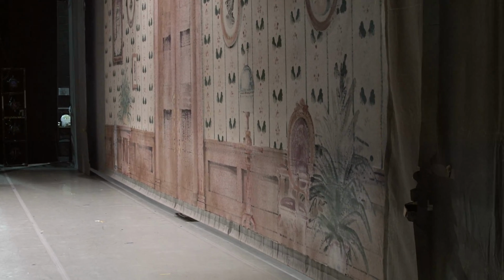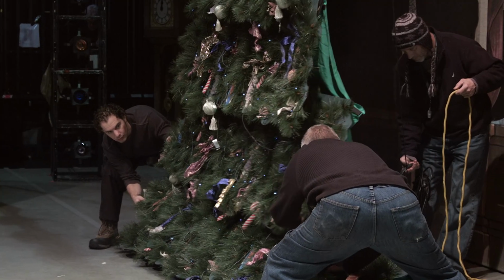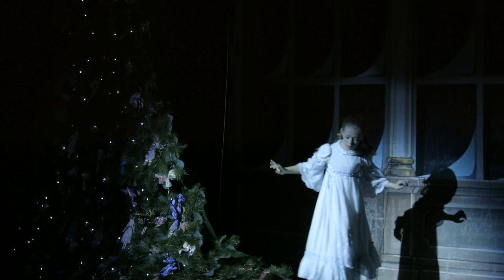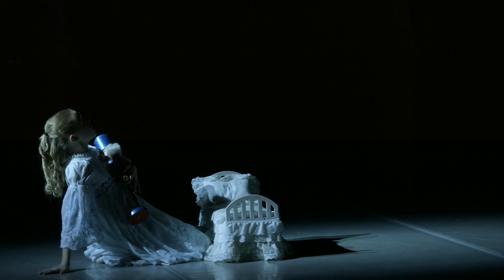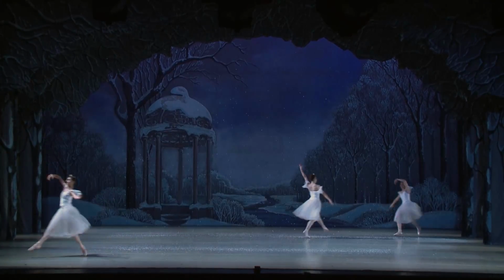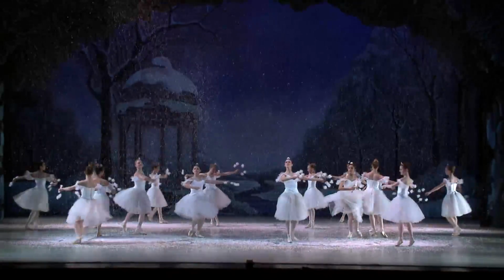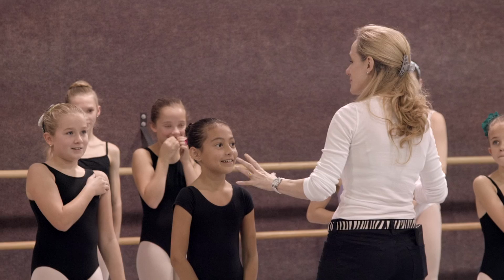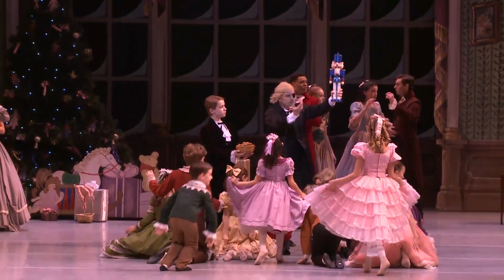Peeking Through the Keyhole at George Balanchine's The Nutcracker™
Staging George Balanchine's The Nutcracker™ with Central Pennsylvania Youth Ballet's Darla Hoover and David Nash — a marvelous blend of intricate choreography both in front of the curtain and backstage made even more special by the children!